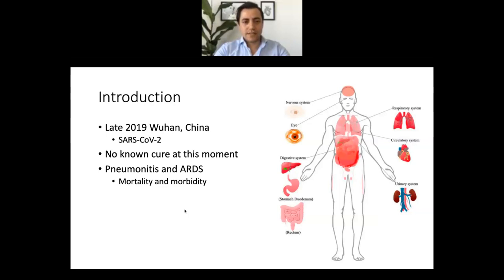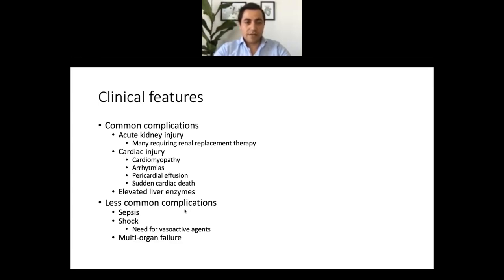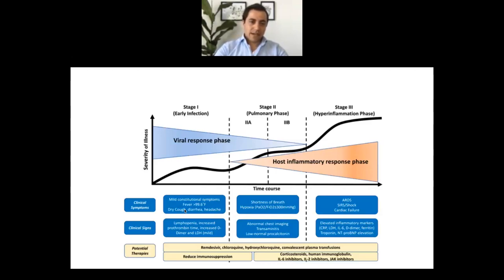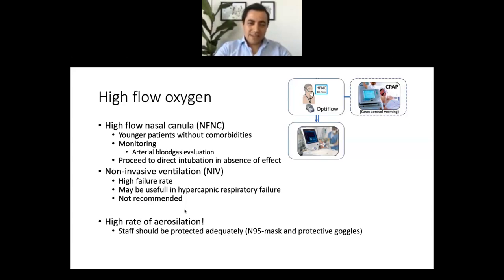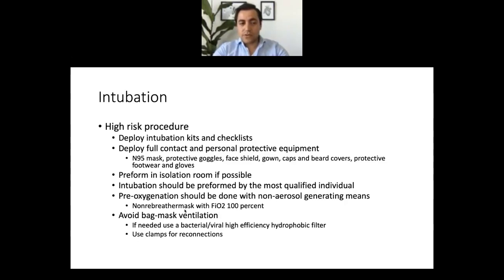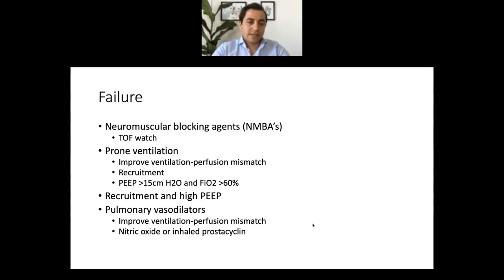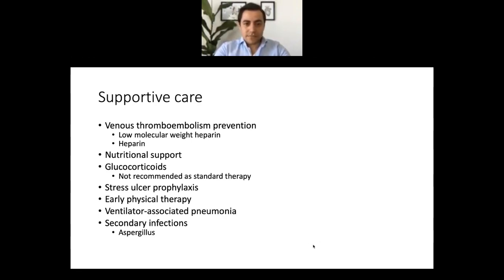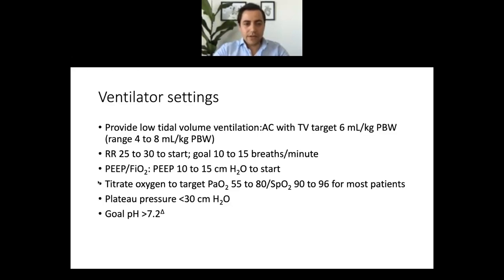MCAN COVID 19 ICU MANAGEMENT Web lecture 1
COVID-19 Web lecture 1

Subject: ICU management

For education purposes only. No rights can be derived from this video and its content.